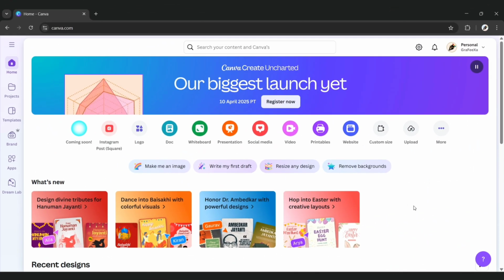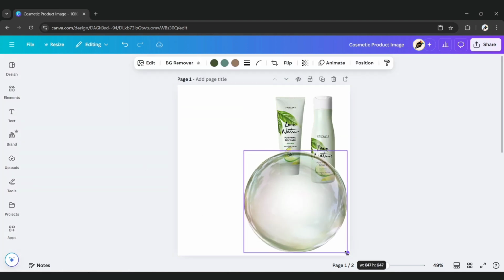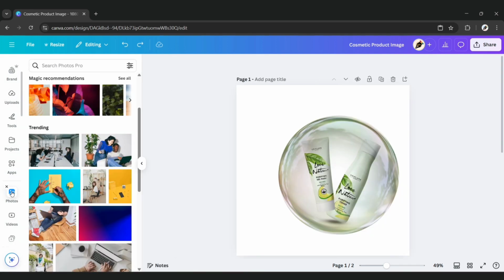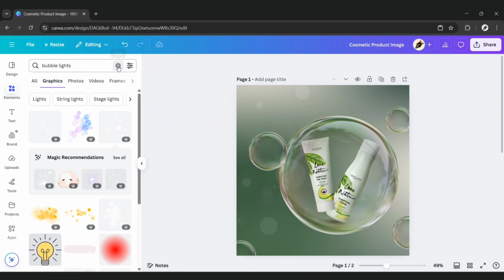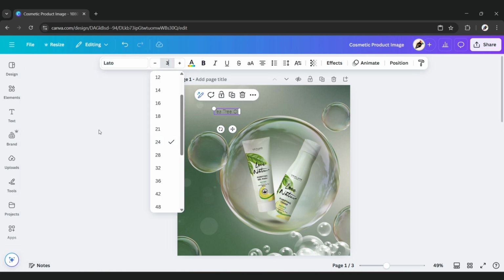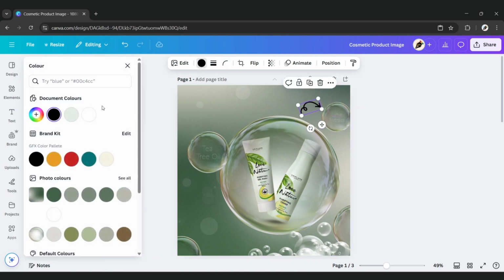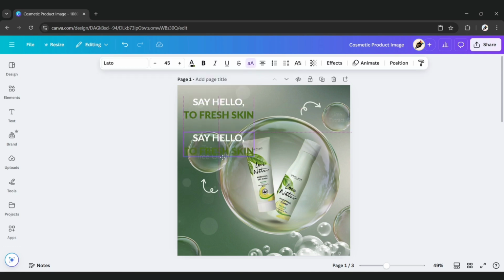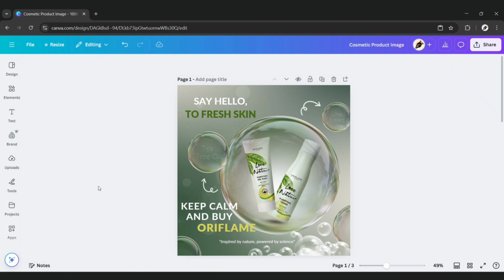Cosmetic Products Manipulation using Canva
In this tutorial, I’ll show you how to manipulate cosmetic product images using Canva. This design is perfect for designers, beauty brands, and eCommerce stores.

Learn how to create eye-catching visuals, edit packaging mockups, and enhance your brand’s product presentation—all using Canva’s easy tools.

Whether you're a beginner or a Canva pro, this video will help you level up your cosmetic product designs in just a few steps!